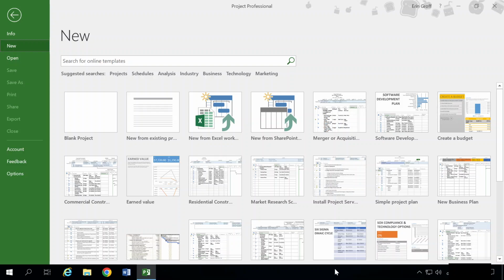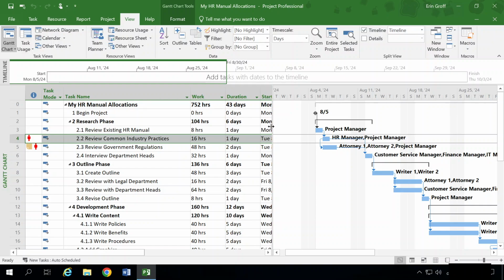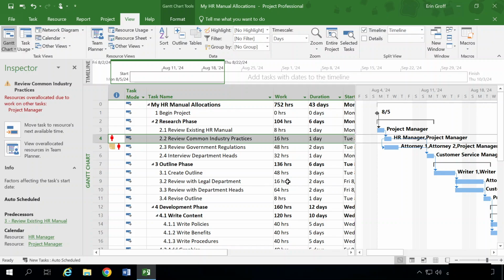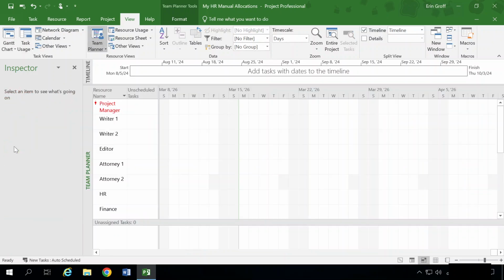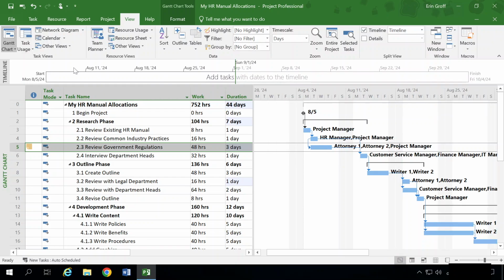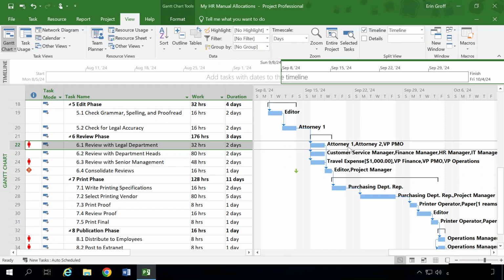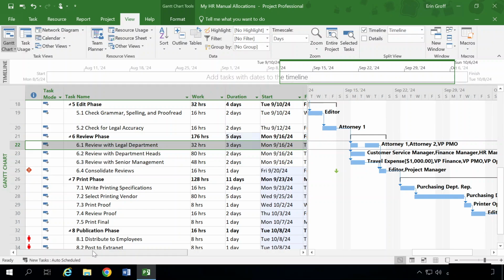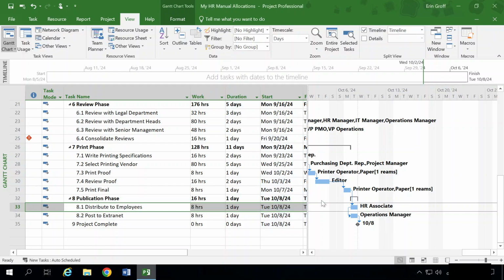Project Activity 5-5